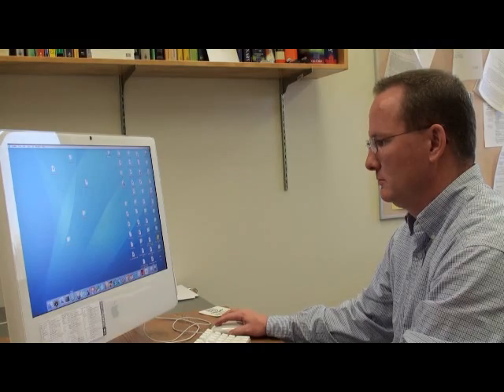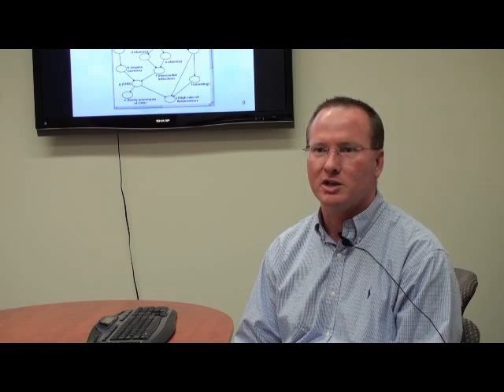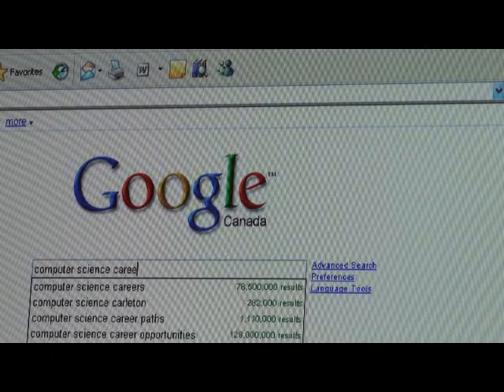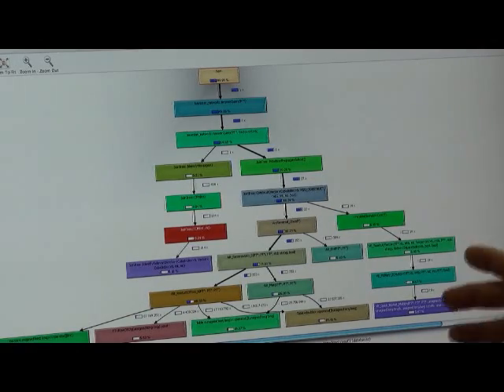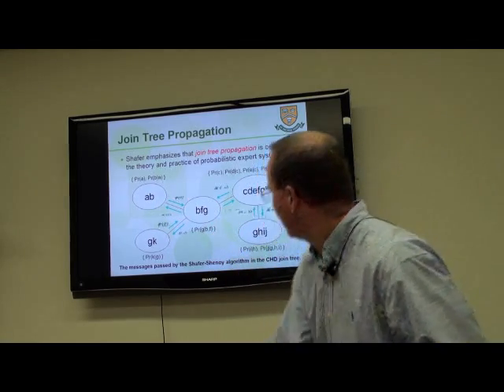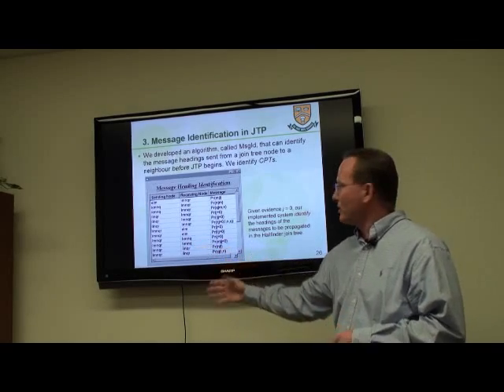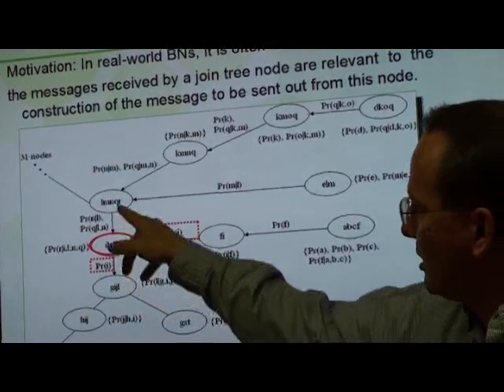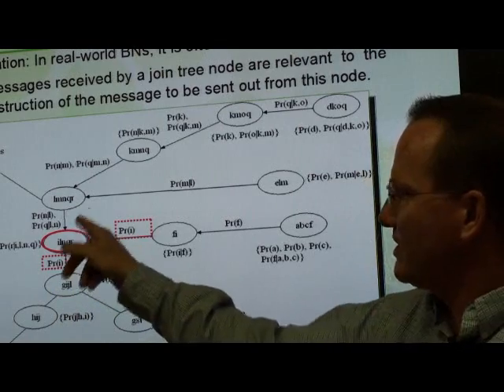Bayesian Networks and Probability 2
Professor Cory Butz describes how his research on Bayesian networks applies to a common problem faced by frustrated internet users.